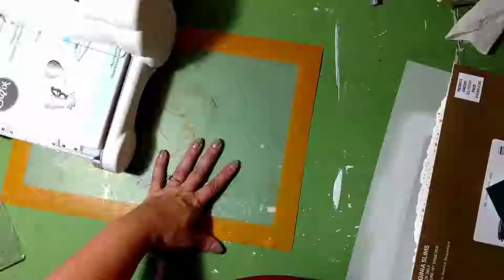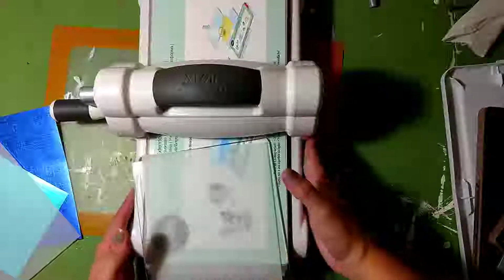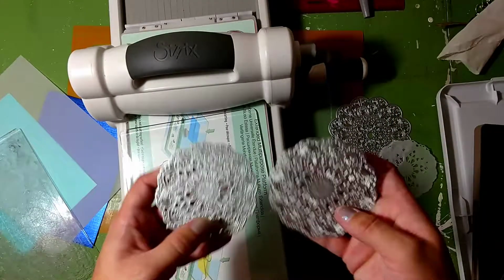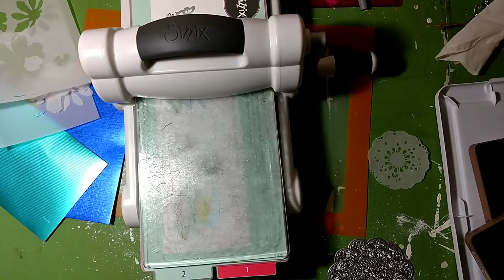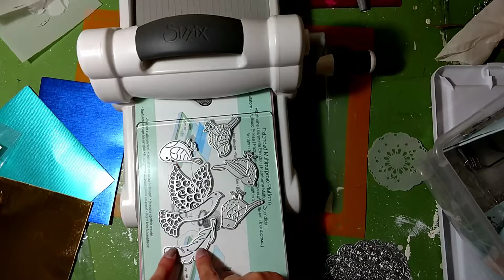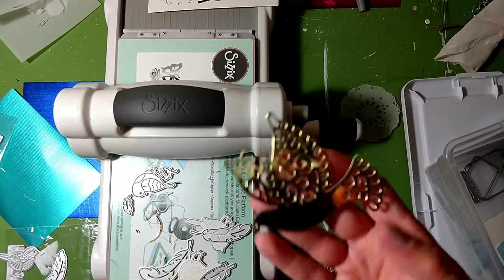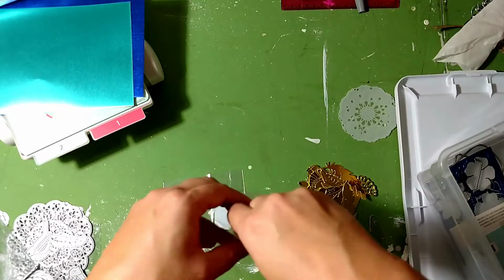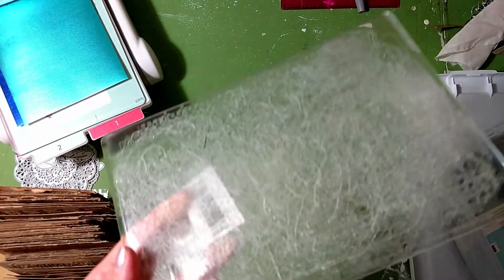Die cutting experiments... Thinking outside the die!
Hey everyone! Just experimenting a little on my Big Shot.. I hope I give you some ideas on things to use and different ways you can utilize the die cutting machine you have on more than just paper!